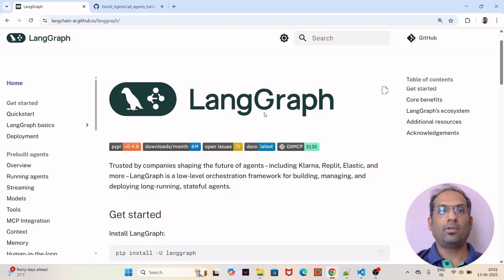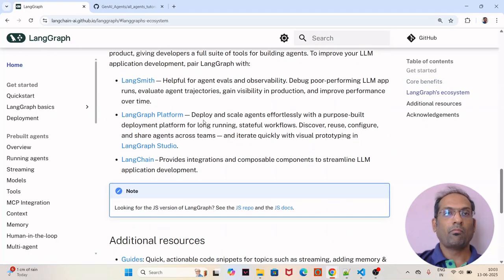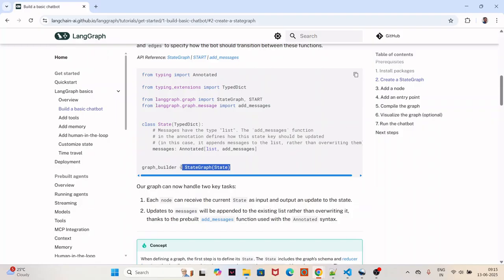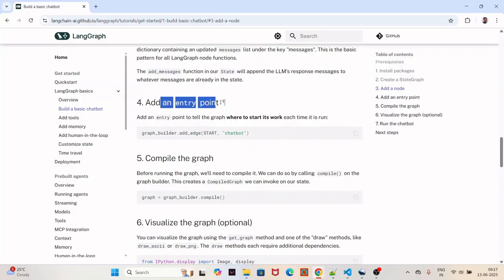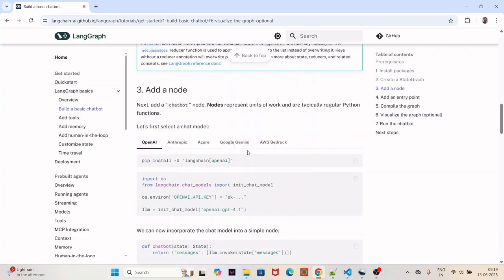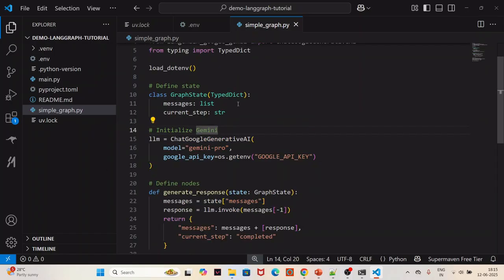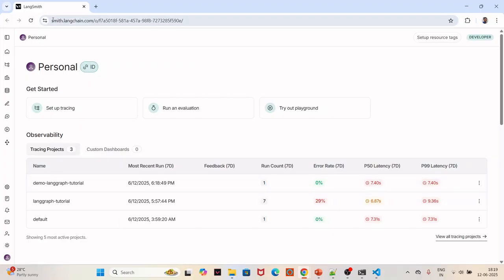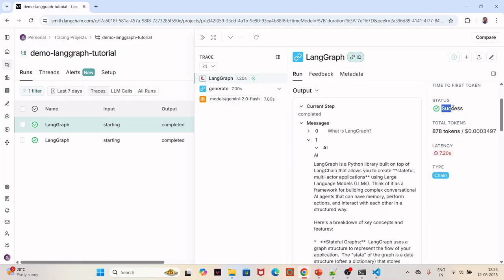LangGraph & LangSmith Tutorial: Build AI Agents with Python (Full Demo)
Welcome to Coders Academy! In this comprehensive tutorial, Ashish Agarwal guides you through building, managing, and deploying powerful stateful AI agents using LangGraph, an advanced low-level orchestration framework. We'll integrate LangSmith for essential telemetry, tracing, and visualization of your agent's execution paths.

This video covers everything from initial setup and installation in VS Code to understanding LangGraph's core concepts like State Graphs, Nodes, and Edges. You'll see how to create resilient agents that can persist through failures, support human oversight, and manage short-term working memory with reasoning. We'll demonstrate capturing state transitions and detailed runtime metrics in LangSmith, and even visualize your agent's graph structure in HTML.

Whether you're new to AI agents or looking to optimize your LLM workflows, this tutorial provides practical insights and a complete end-to-end example.

What you'll learn:
What is LangGraph and its core benefits for stateful agents.
How to set up your development environment in VS Code.
Understanding State Graphs, Nodes (Python functions for units of work), and Edges (transitions).
Implementing a simple AI agent with Gemini model integration.
Utilizing LangSmith for detailed tracing, telemetry, and debugging.
Visualizing your LangGraph agent's structure

Chapters
0:01 Introduction
1:12 What is LangGraph
4:12 LangGraph concepts- nodes, state graph & edges
9:30 How to get Langsmith API Key
9:55 How to get started with UV package manager
11:55 How to fix the 'Module Not Found' error
12:46 Demo: running Langgraph application
13:22 How  to Analyze Traces & Telemetry in LangSmith
14:02 How to Visualize the LangGraph Structure as HTML